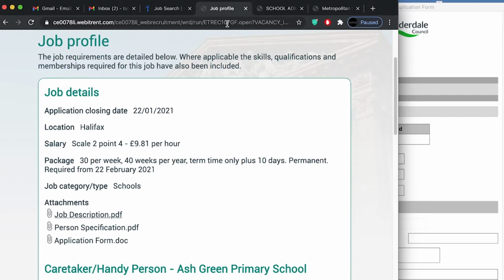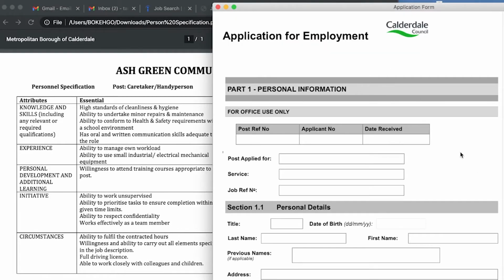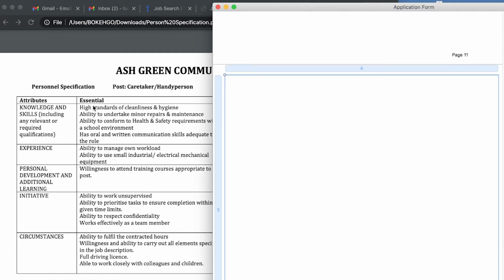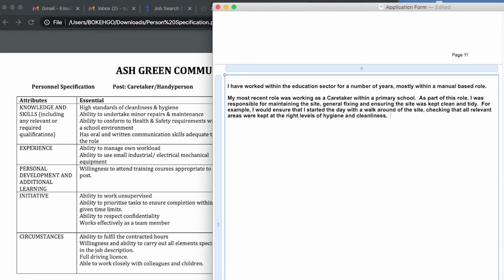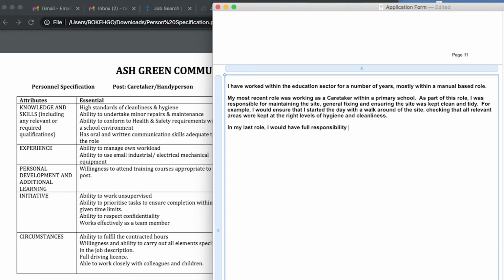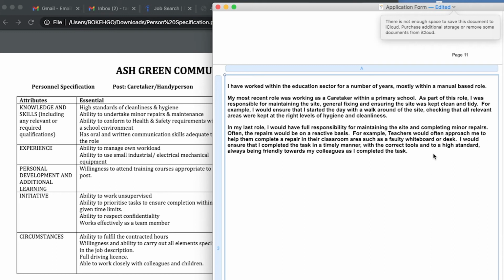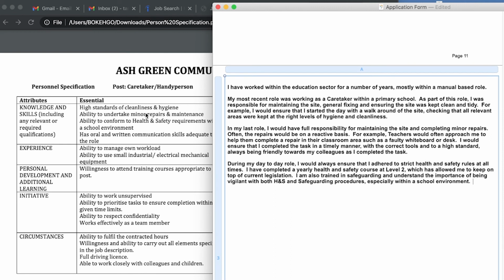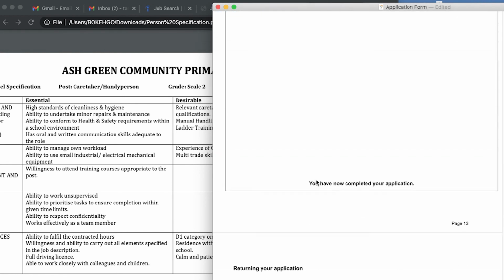Practical Demonstration - Application Forms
How to complete an application form that gets you to the next stage in the recruitment process